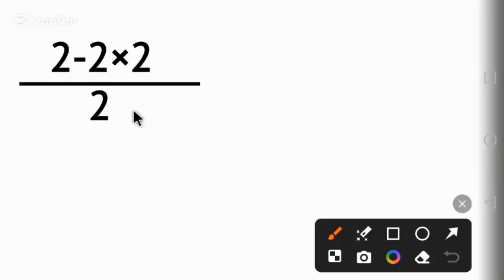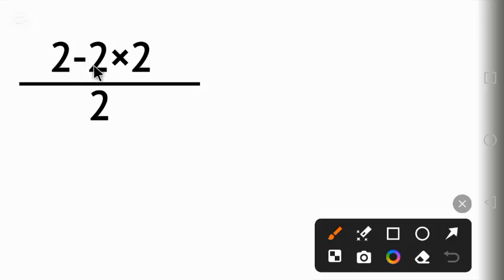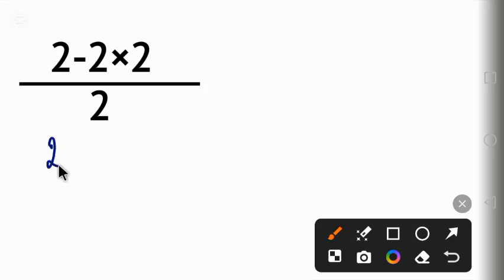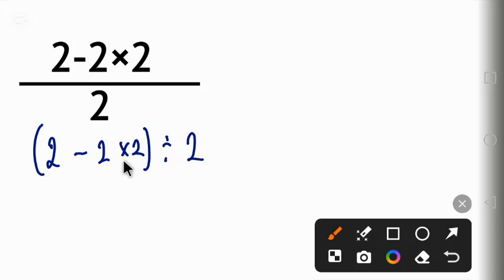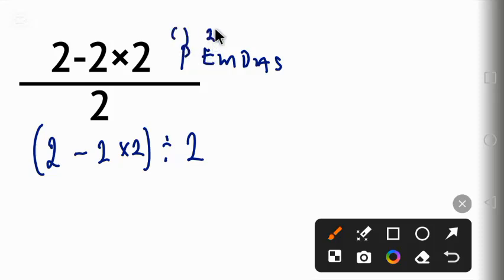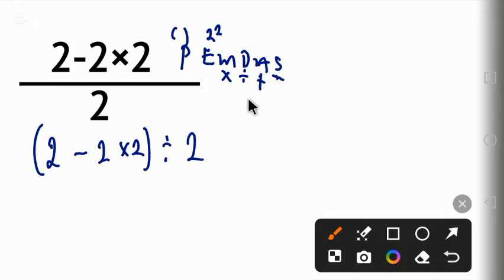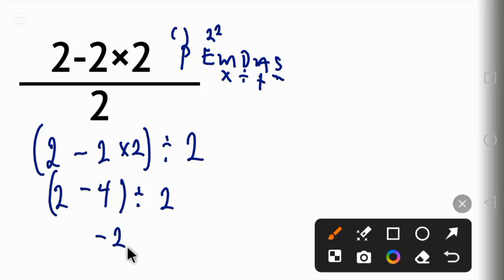Many People Will Get This Simple Math Problem Wrong!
Math Problem Solved,PEMDAS,Order Of Operations,Math Tutorial